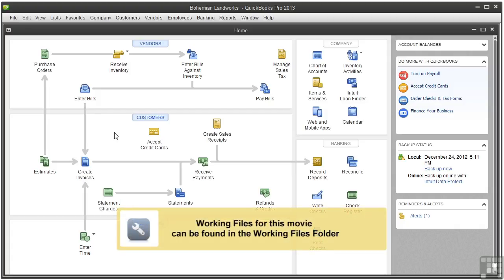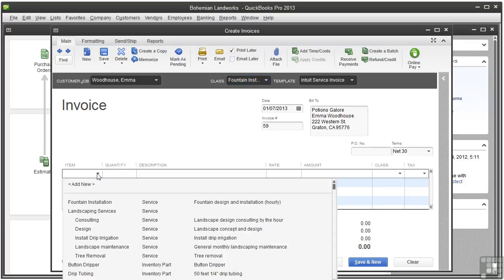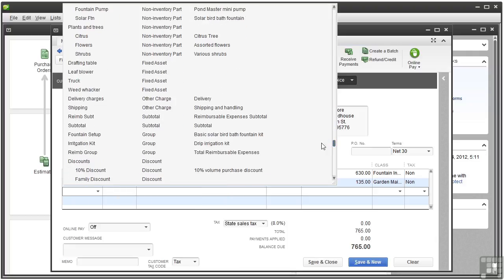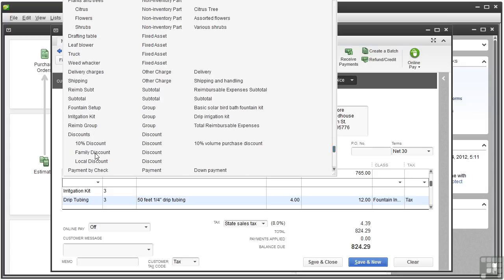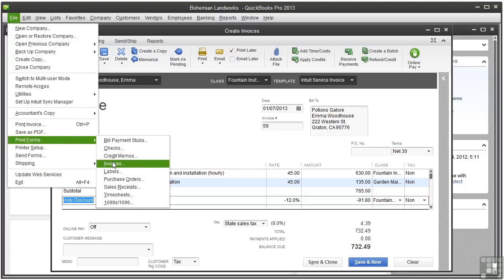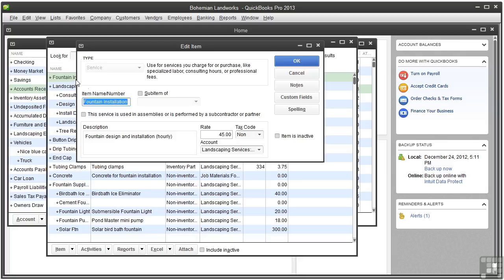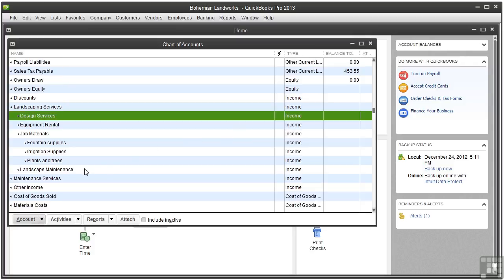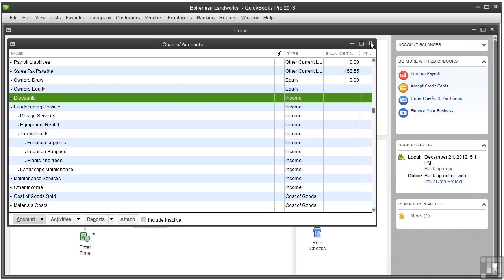10 10 Lab Creating An Invoice | Quickbooks pro 2013